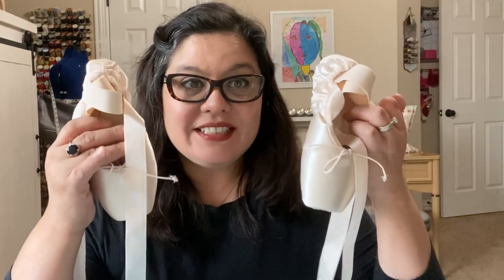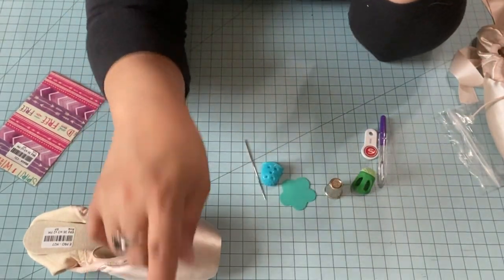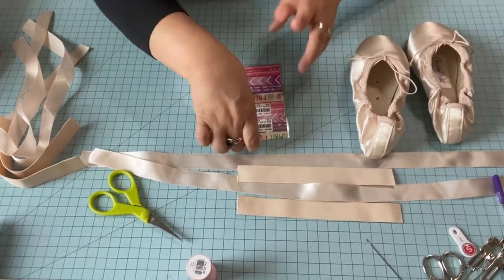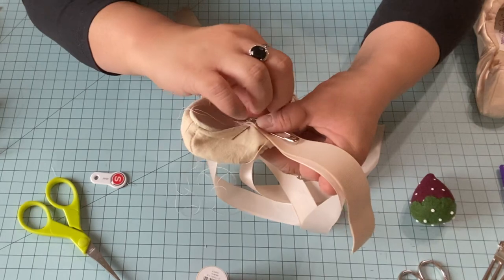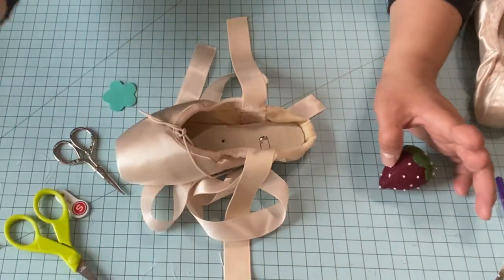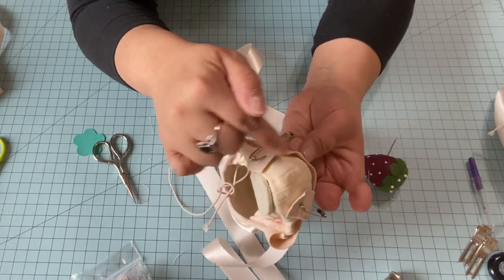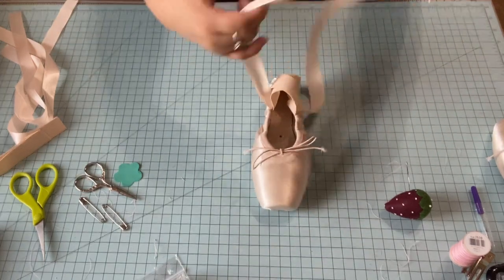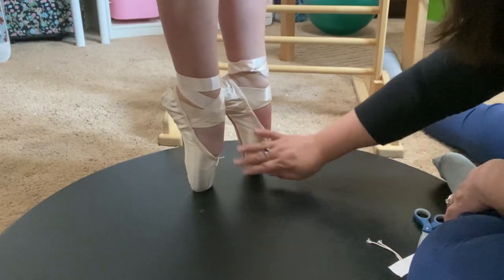Tips & Tricks on How to Sew Pointe Shoes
In this video you will learn how to sew your own pointe shoes, How to easily  hold the elastic and ribbon while sewing your shoe. If you are a teacher use this video to teach your new pointe students how to sew their shoes. If you are a student you can use this video learn some good trick on how to sew your pointe shoes.